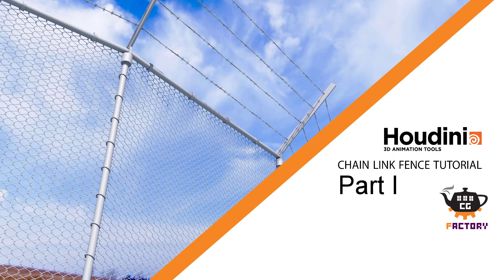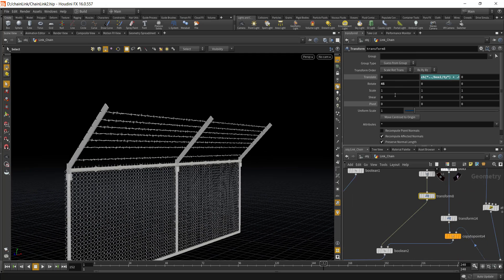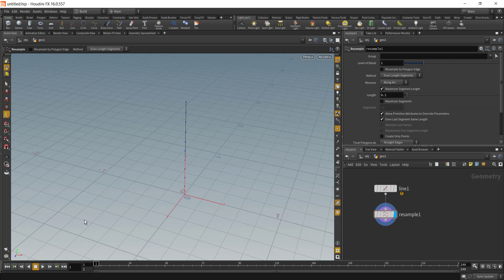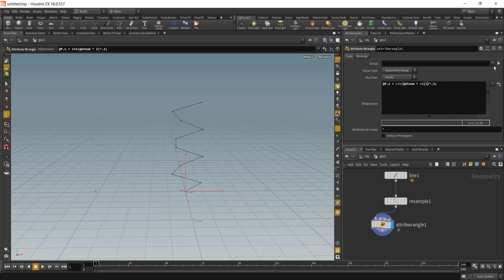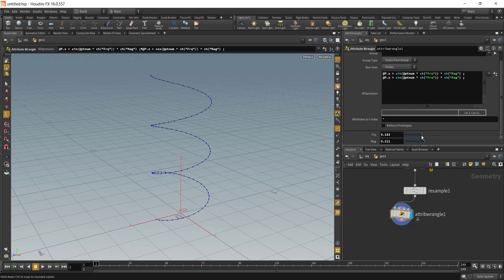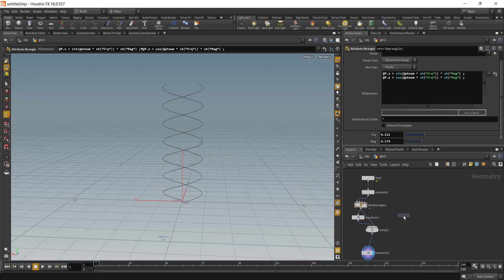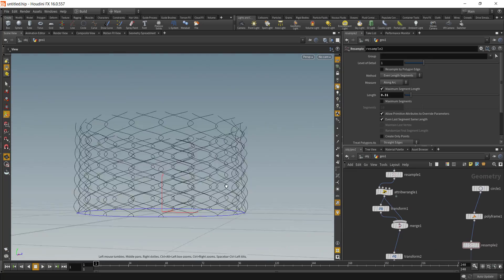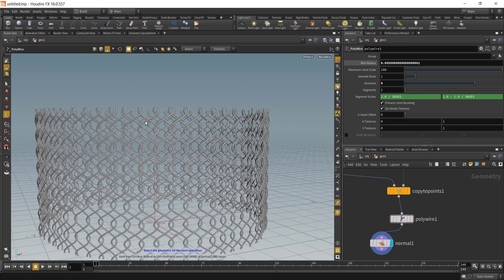ChainLink Fence Tutorial Part 1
Here is a tutorial part 1 of how to create  procedural chain link fence in Houdini.